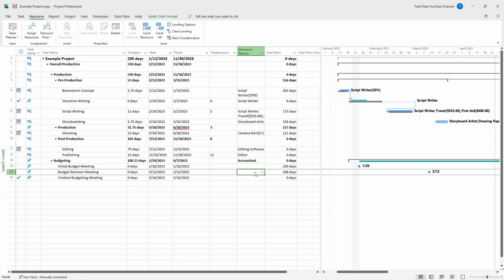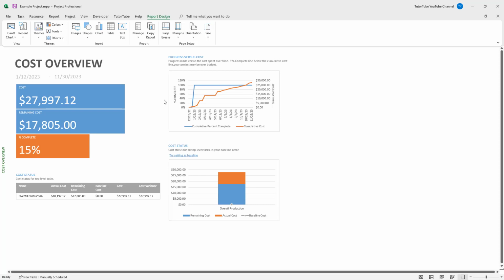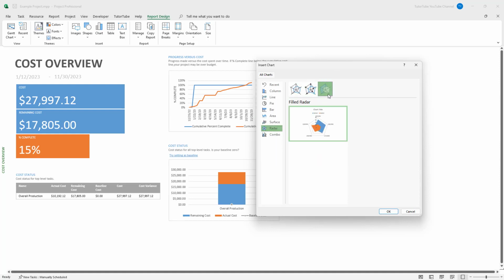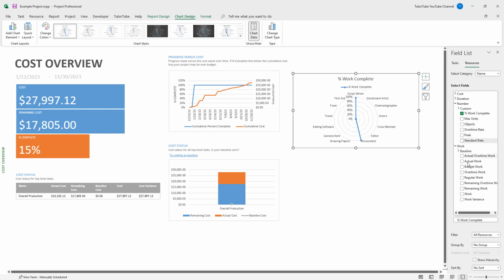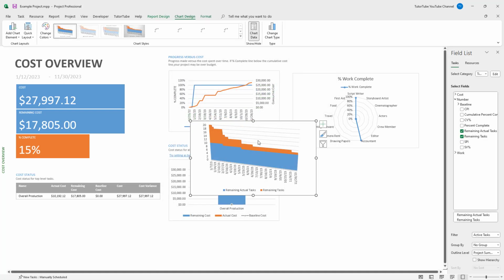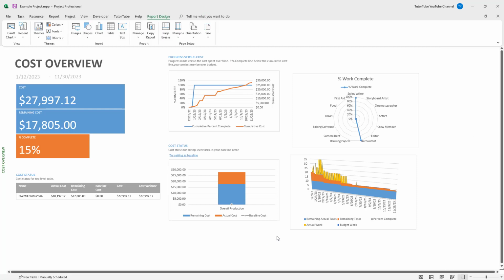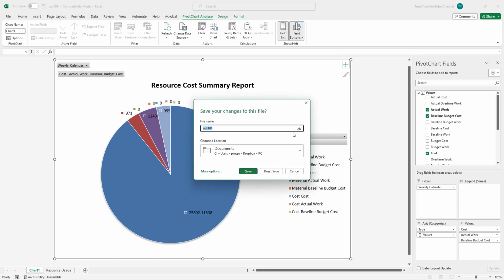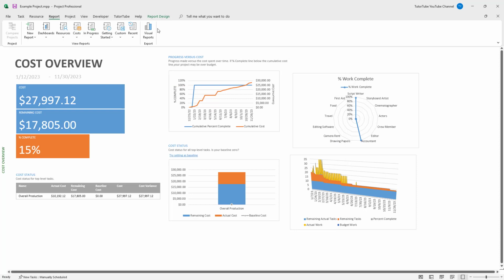Microsoft Project - Lesson 104 - Inserting Custom Charts and Exporting Visual Reports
In this tutorial, we will be discussing about Inserting Custom Charts and Exporting Visual Reports in Microsoft Project